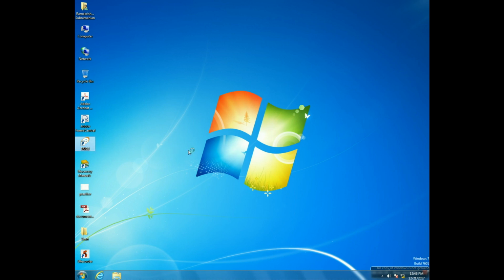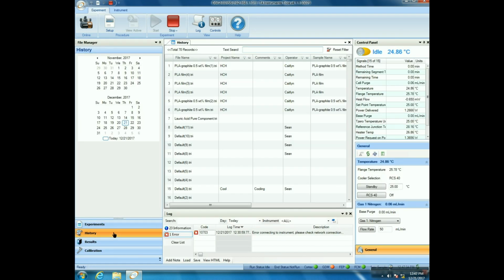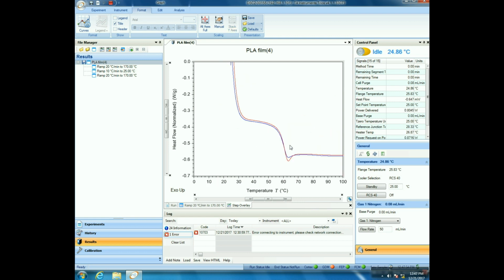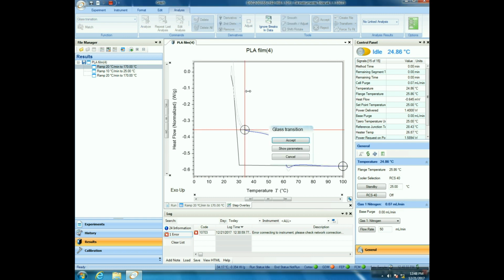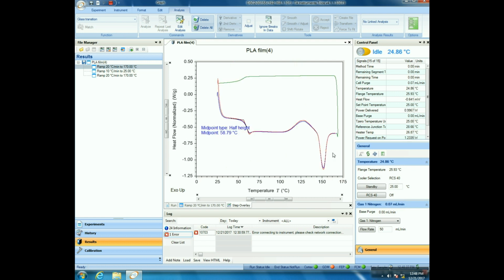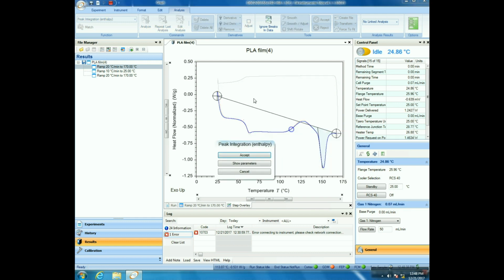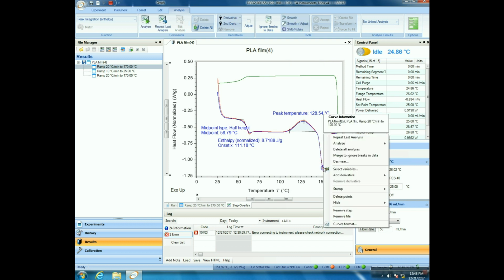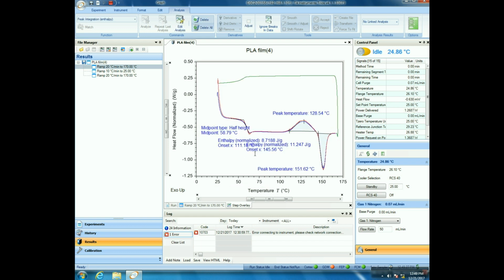Data Analysis for Differential Scanning Calorimetry